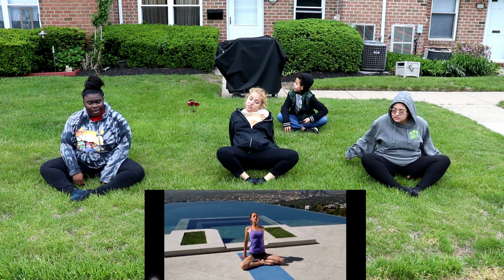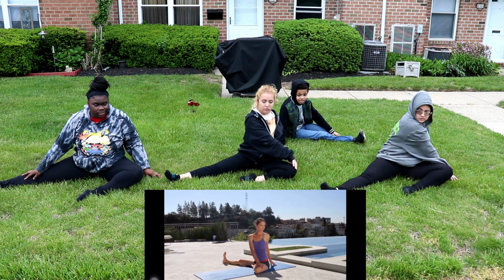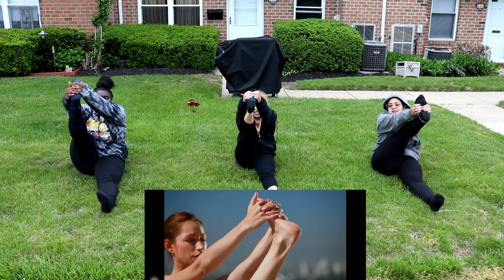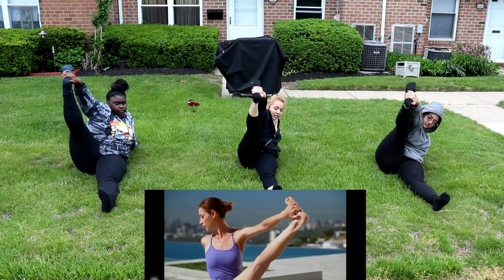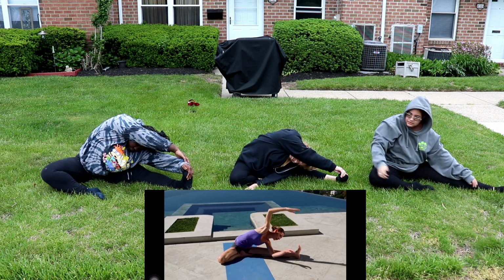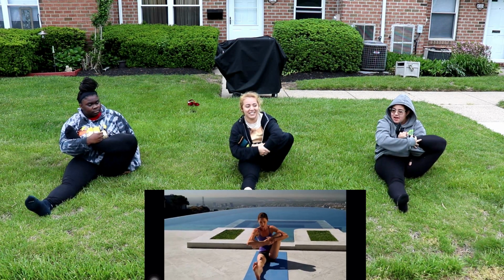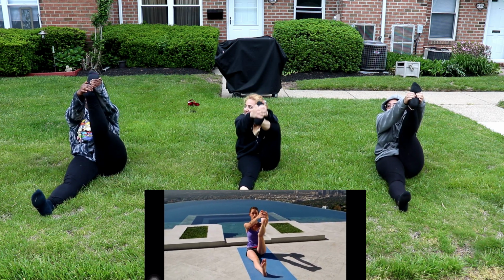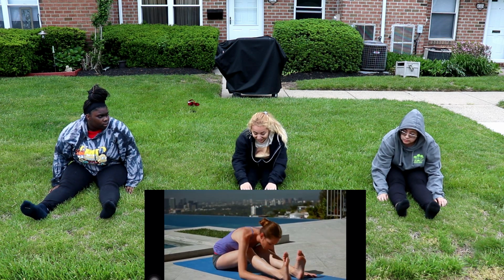YOGA CHALLENGE W/ FRIENDS (SHE CRIED!) (WENT WRONG)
Me